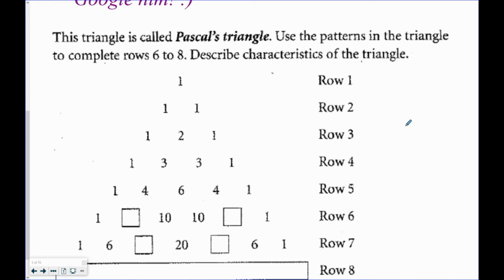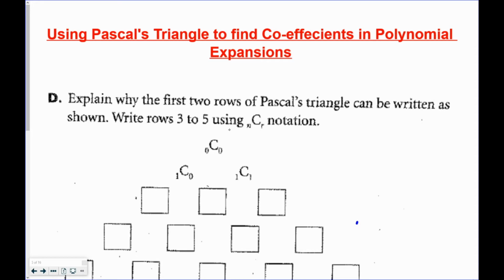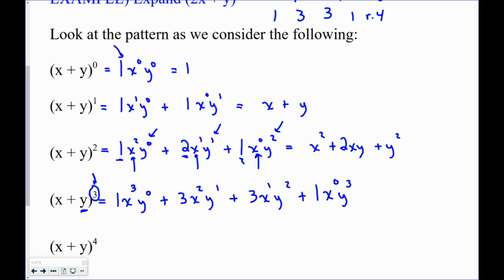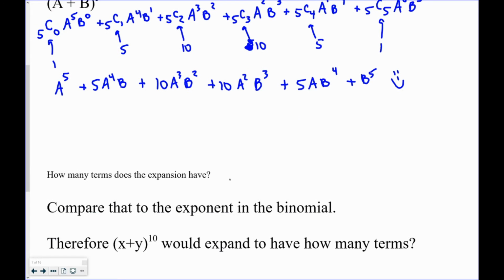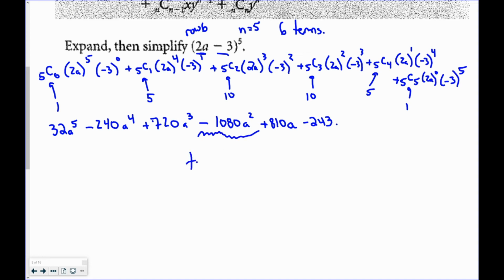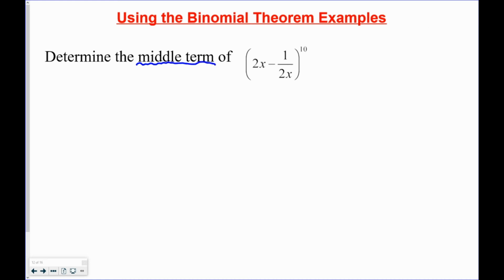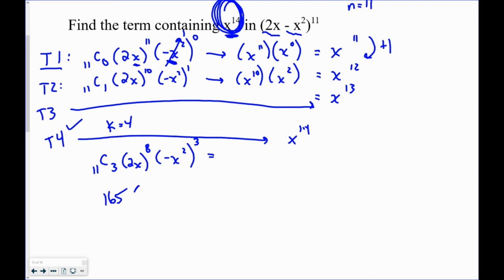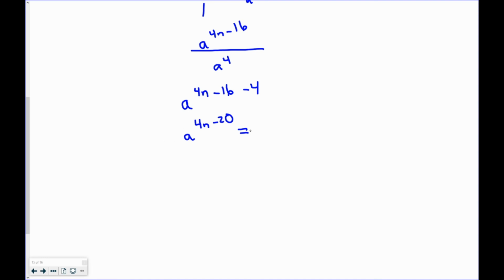Unit 8 Probability & Counting: Lesson 4 Using the Binomial Theorem & Pascal's Triangle